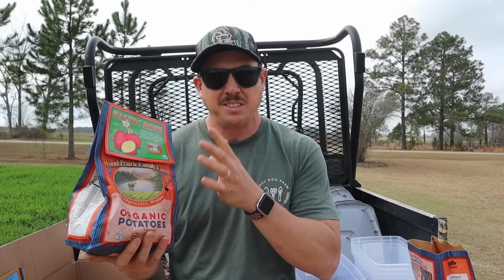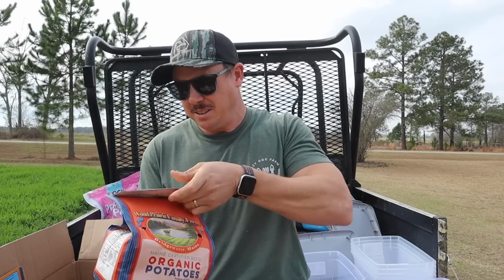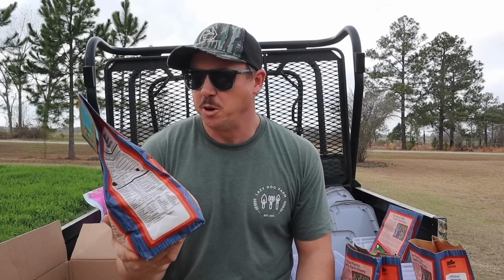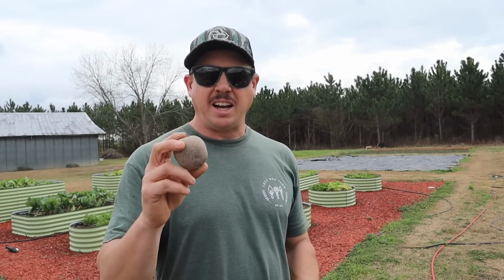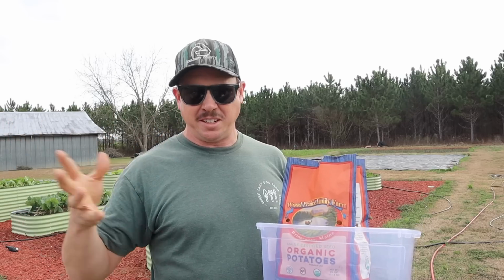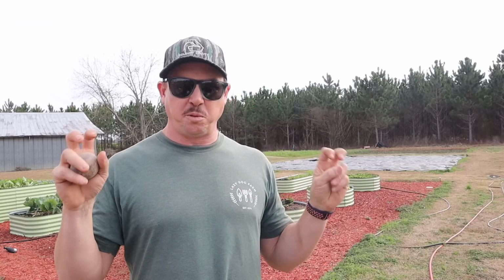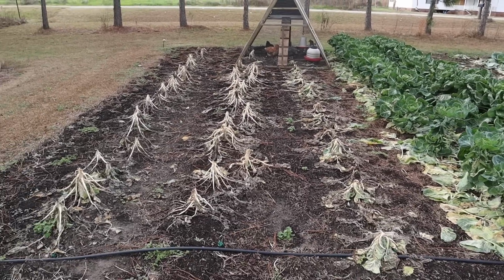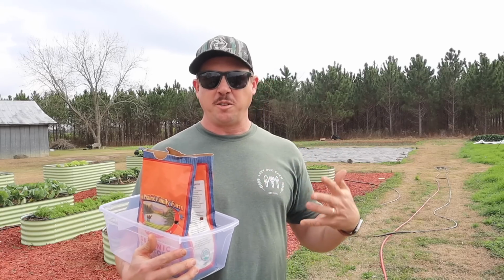HOW TO PICK THE PERFECT GARDEN SPOT! (for potatoes)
We just received our shipment of seed potatoes from Wood Prairie Farm and we have 7 different varieties that we're going to grow this year. We'll be planting some of them in our raised bed garden and the rest in our in-ground garden.

Join us to see which varieties we decided to grow and how we're prepping the seed potatoes before planting. We'll also tell you the three most important things to consider when choosing your potato planting area in the backyard garden.

0:00 Intro
0:55 Which Potato Varieties Are We Growing?
5:12 Green Sprouting aka Chitting Potatoes
10:43 When Do We Plant Potatoes in Zone 8b?
11:25 Choosing a Raised Bed for Planting Potatoes
11:39 Choosing a Garden Plot for Planting Potatoes
14:29 When Should You Plant Potatoes?